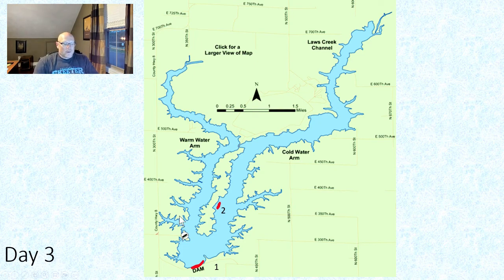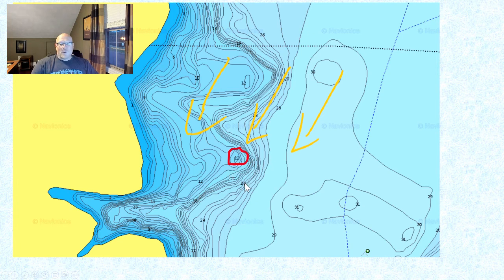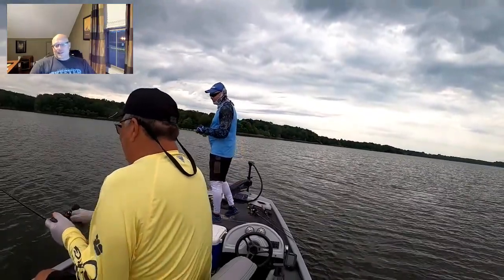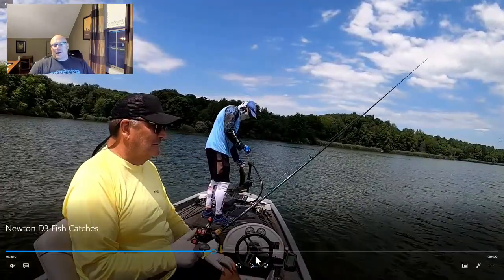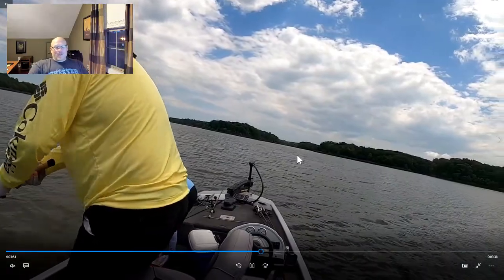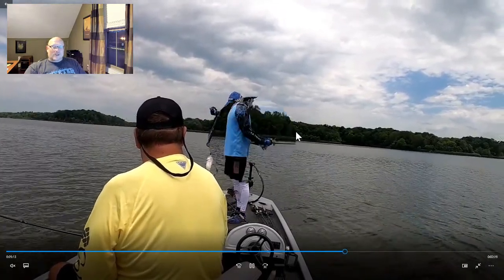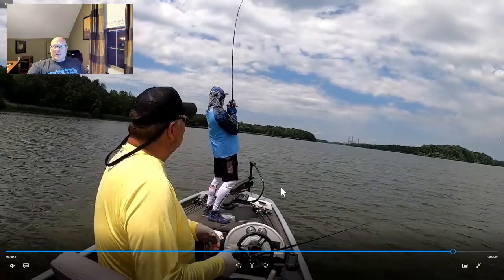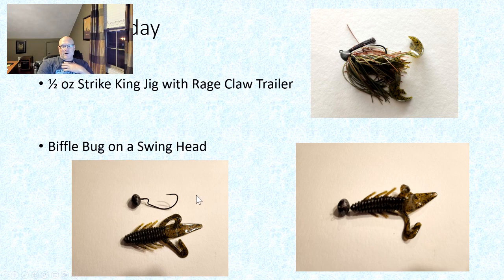Newton Day 3 - 20 LBS with 5 Overs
My partner (Tim) and I fish Newton lake for 3 straight day in July 2022.  We figured something out as we caught 5 overs for 20 LBS in 4.5 hours of fishing.

Lures:
½ Oz Strike King Jig -

Sun Protection -
Bass Addiction Leg Pro -